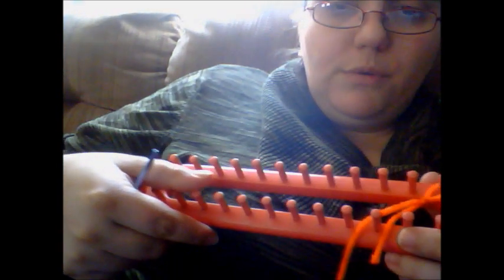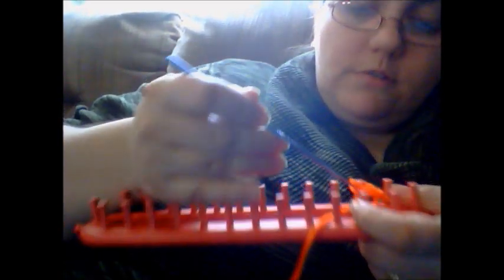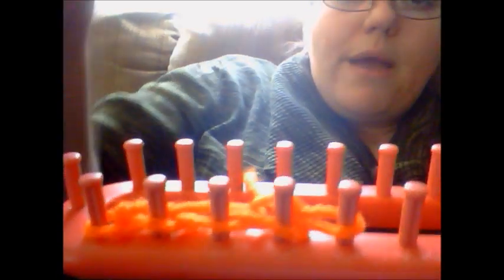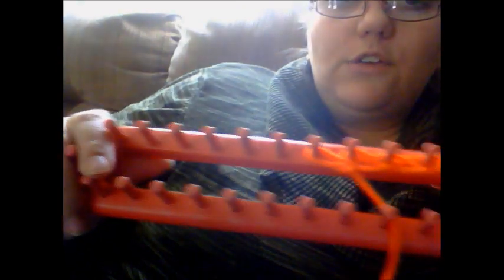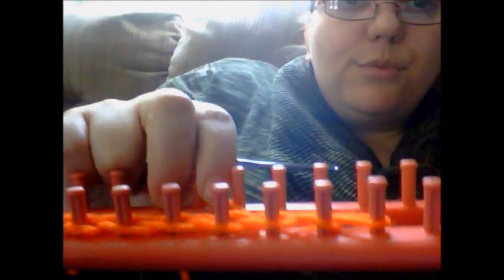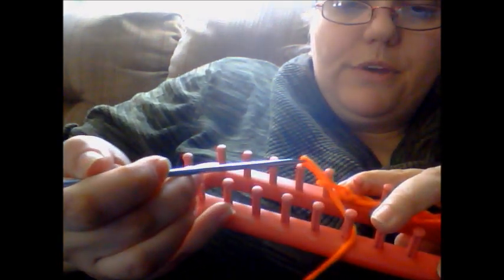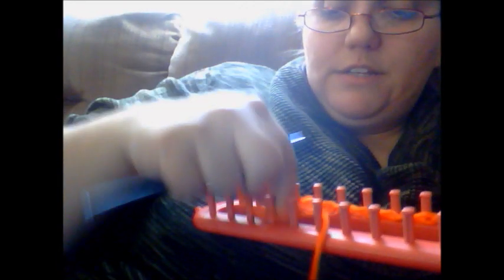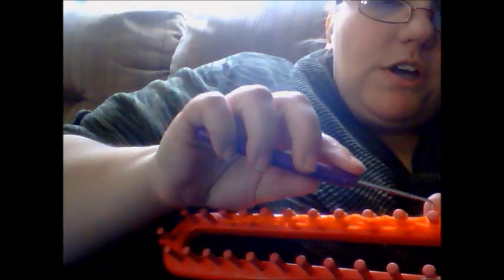How To Do The Crochet/Chain Cast On